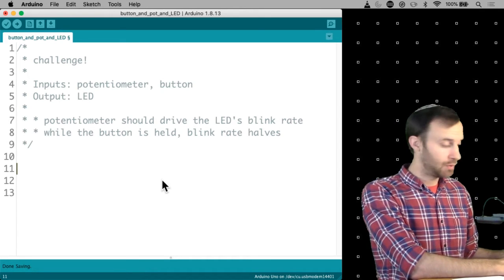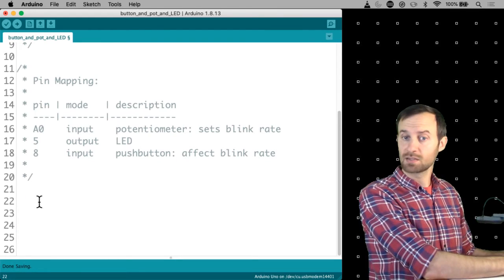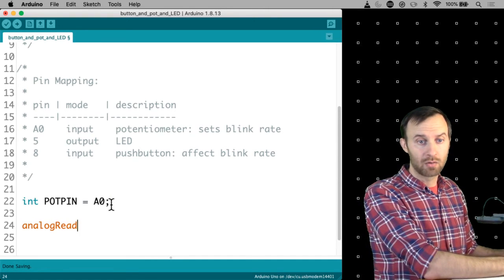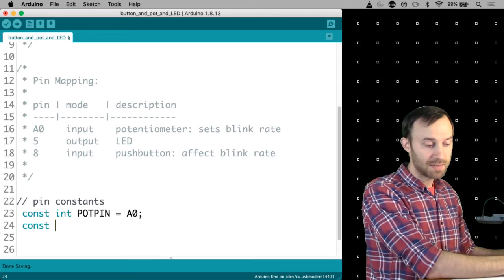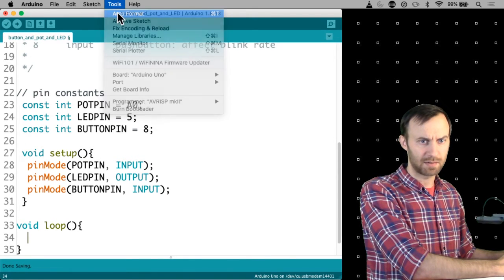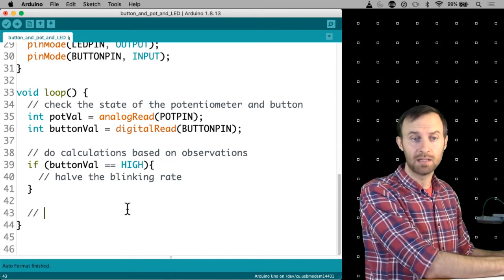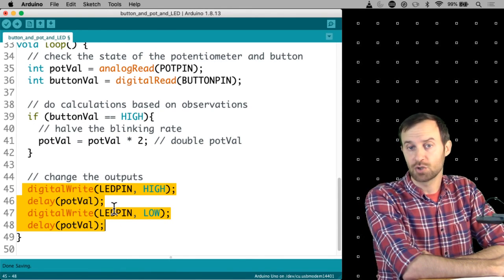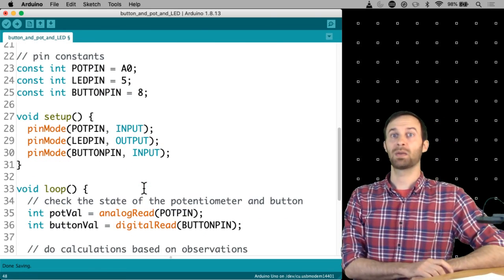Challenge followup: button, potentiometer, blink (video 37)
* use "const int" data type to store pin assignments
* use potVal to store potentiometer value
* use buttonVal to store button value
* test if buttonVal is high
* if so, double potVal
* regardless, blink with a delay of potVal